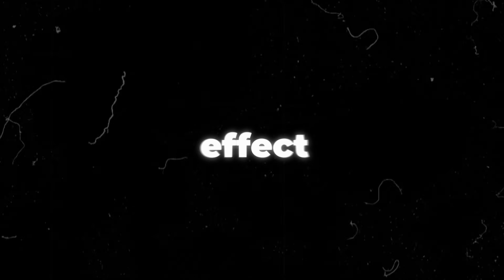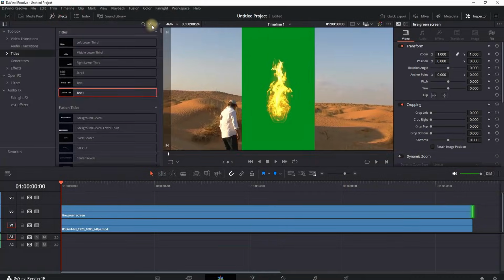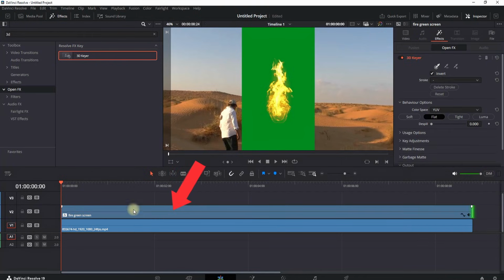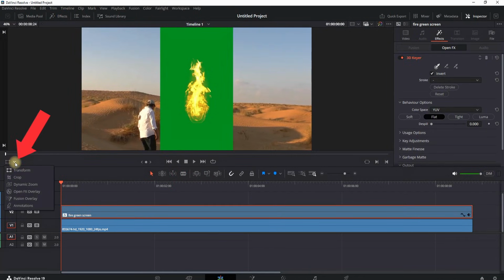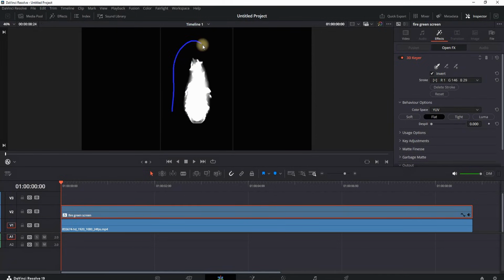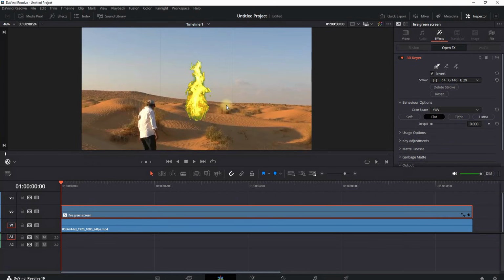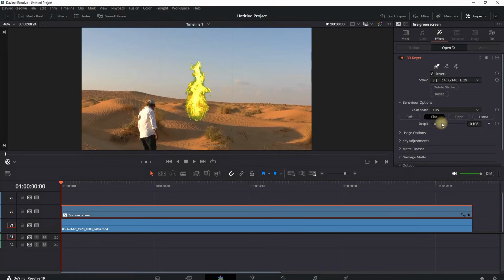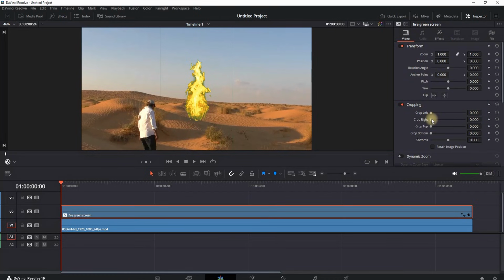How to Add GREEN SCREEN Effect in Davinci Resolve 19 Tutorial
In This Video I Will Show You How to Add GREEN SCREEN Effect in Davinci Resolve 19 Tutorial